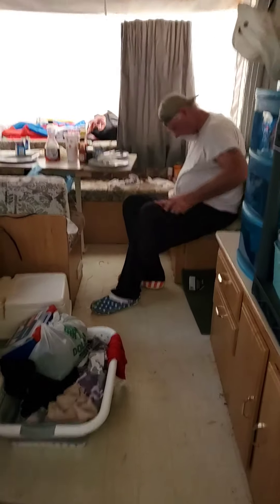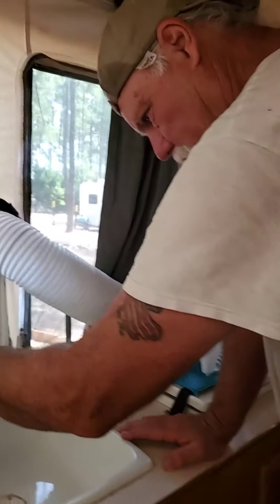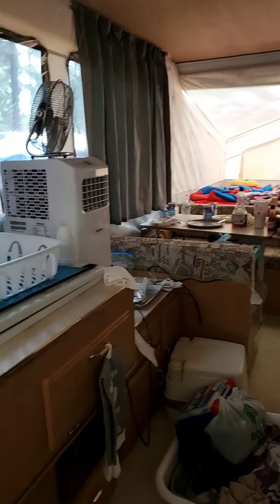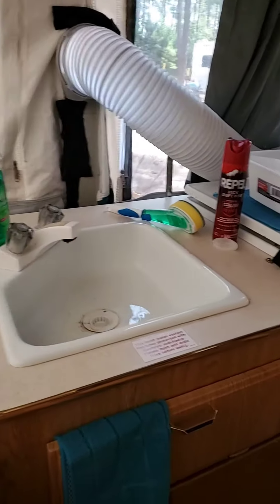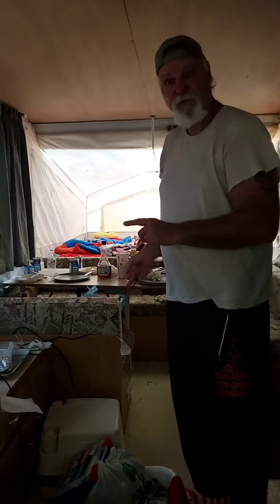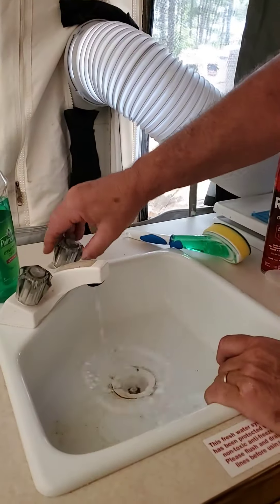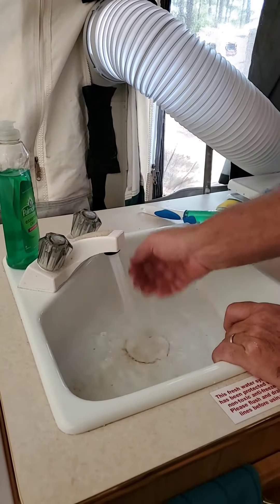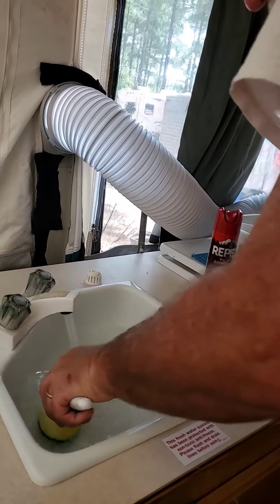We've Got Water!